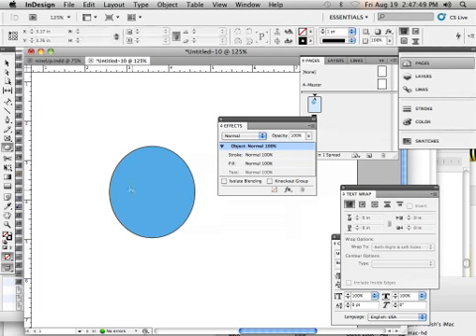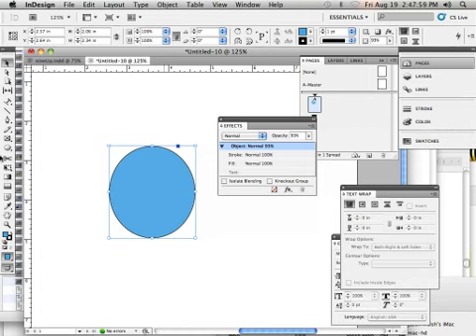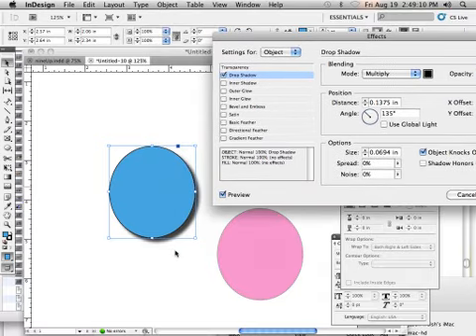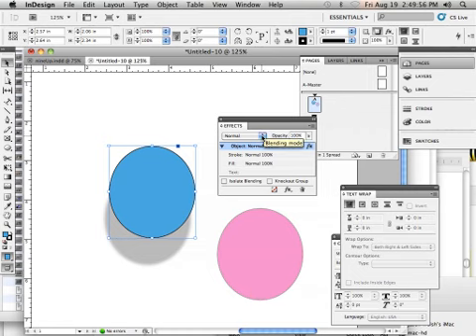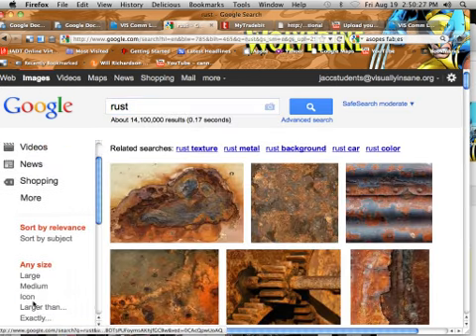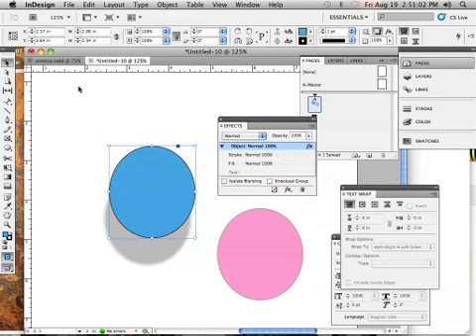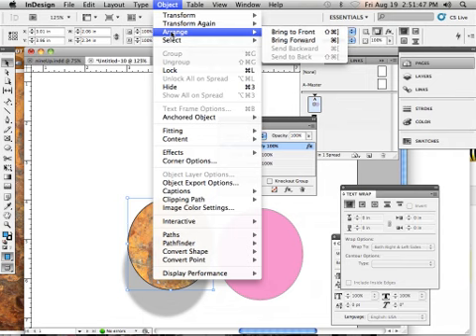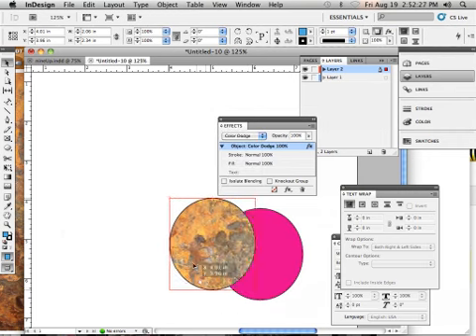0406 Opacity and Effects.mov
Level 4 Indesign